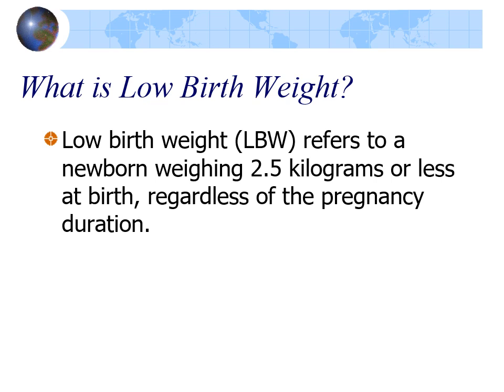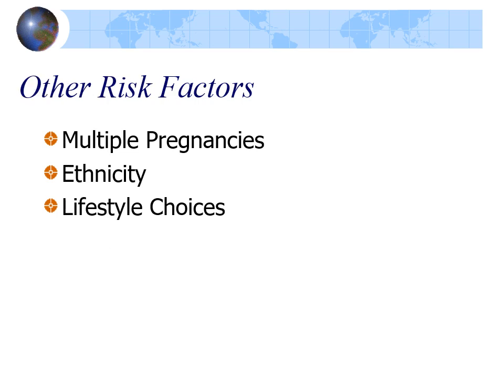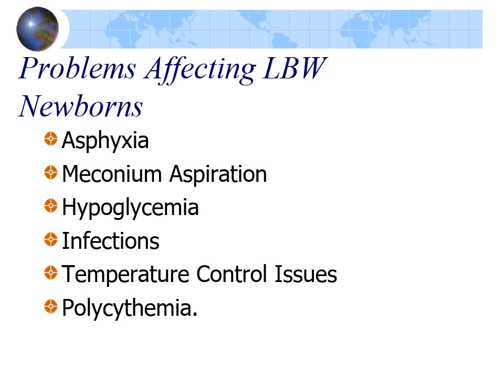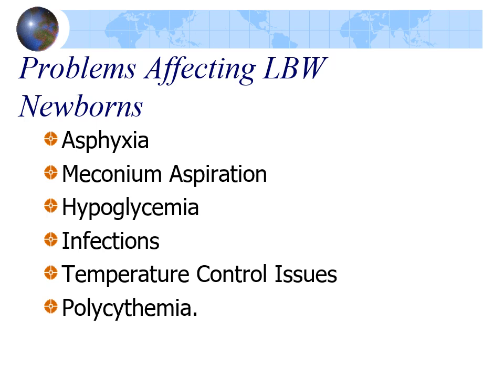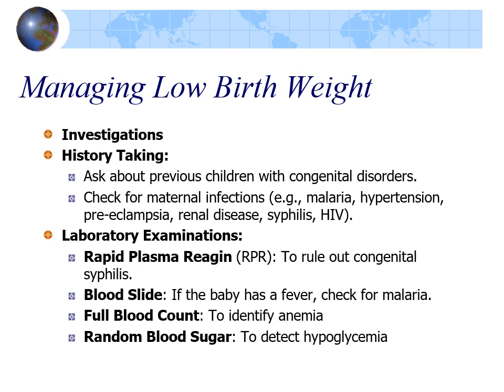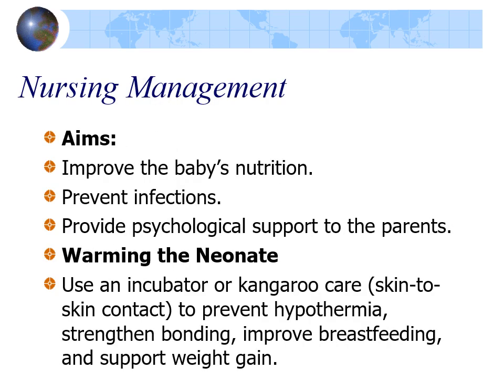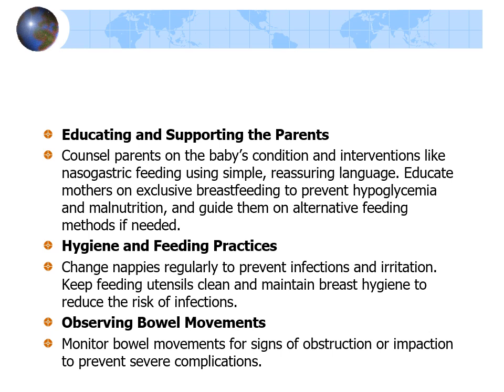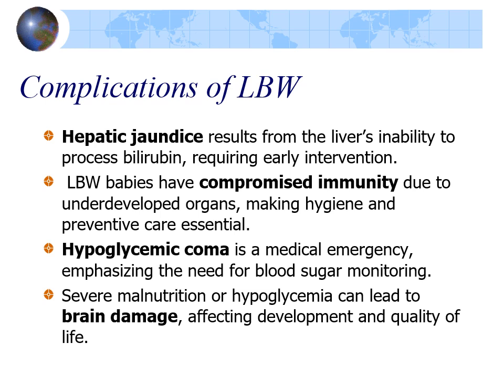Low Birth Weight